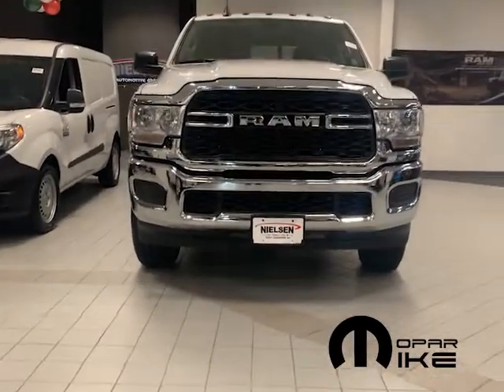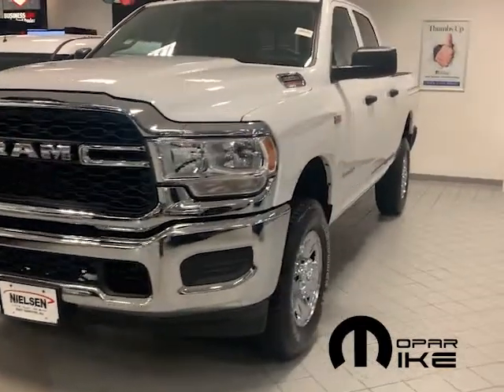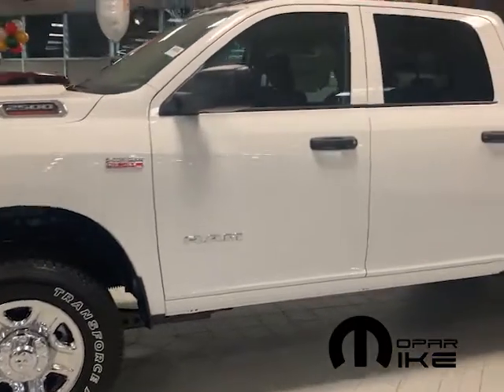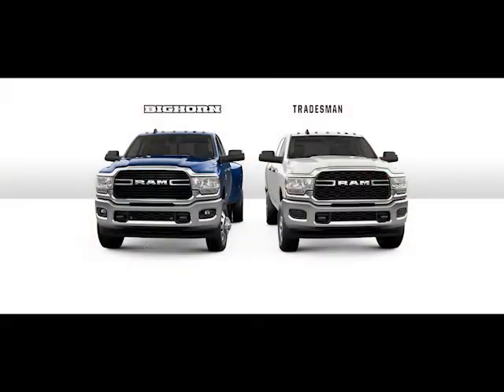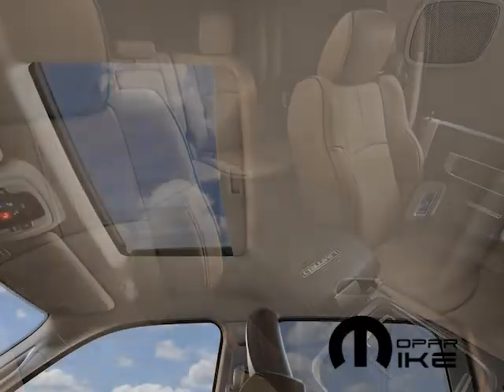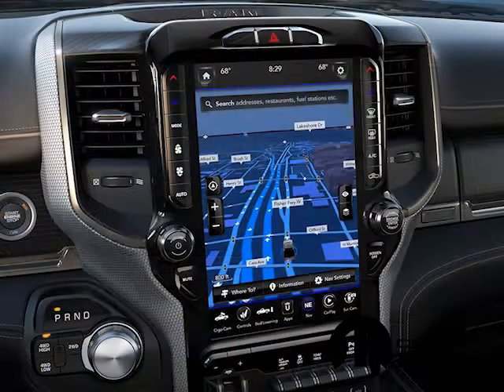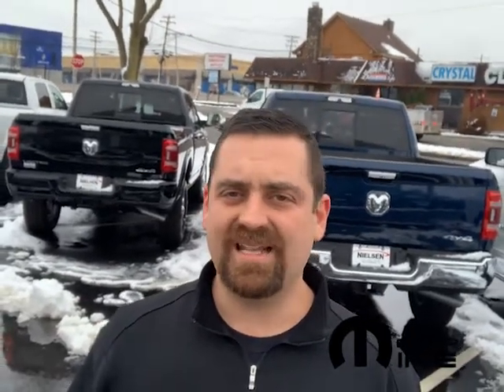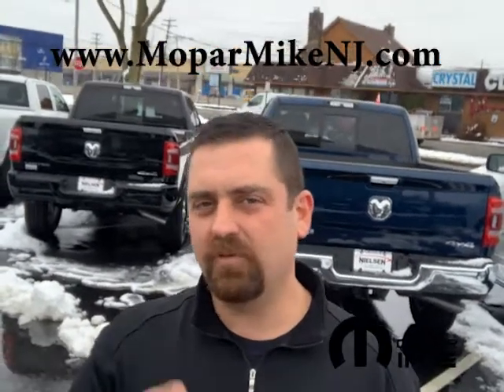2019 / 2020 Ram Heavy Duty Pickup Truck Quick Walk Around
Get a quick overview of the 2019 / 2020 Ram Heavy Duty Pickup 2500 and 3500 Models.  Learn about maximum towing and payload capacity as well as interior options.